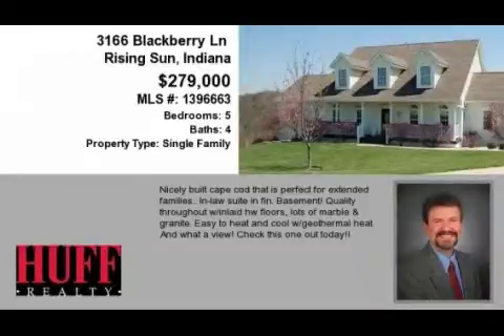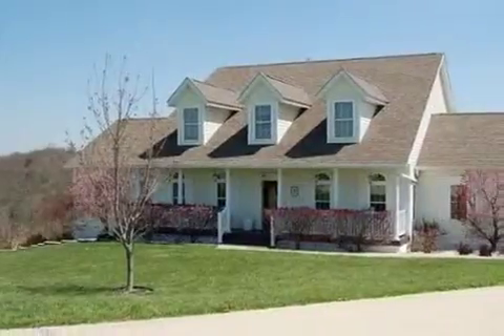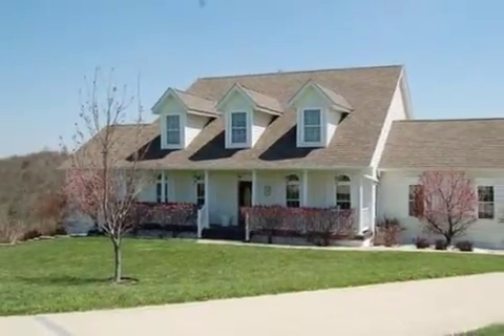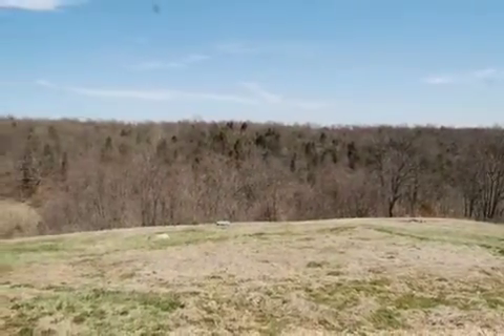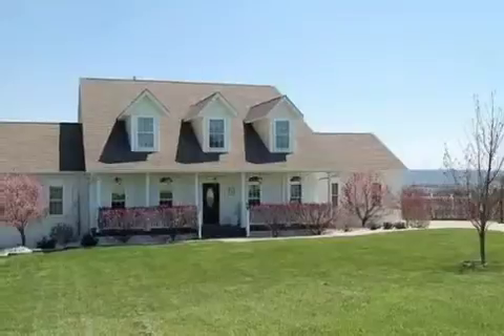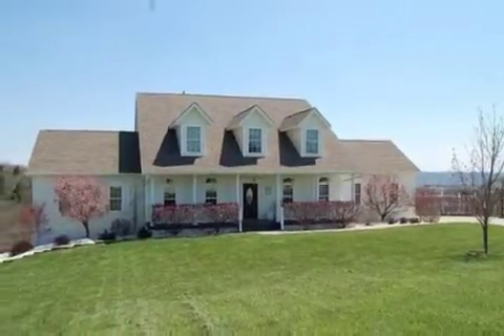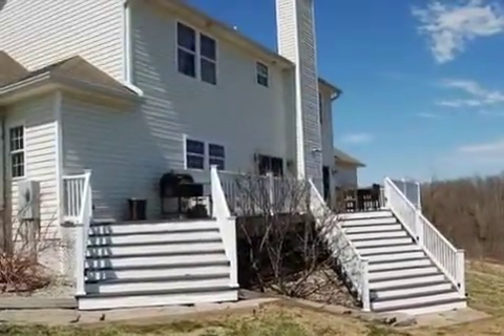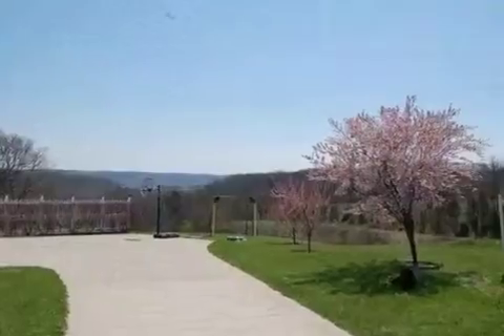Real estate for sale in Rising Sun Indiana - MLS# 1396663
3166 Blackberry Ln
Rising Sun Indiana 47040
MLS# 1396663

Nicely Built Cape Cod That Is Perfect For Extended Families..in-law Suite In Fin. Basement! Quality Throughout W/inlaid Hw Floors Lots Of Marble & Granite. Easy To Heat And Cool W/geothermal Heat.  And What A View! Check This One Out Today!!